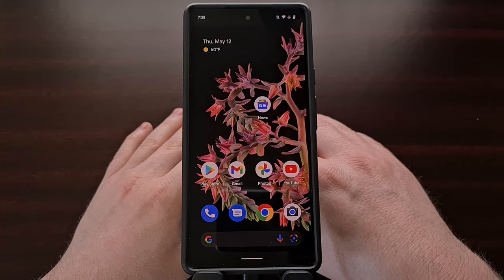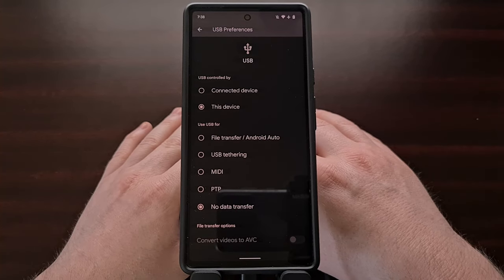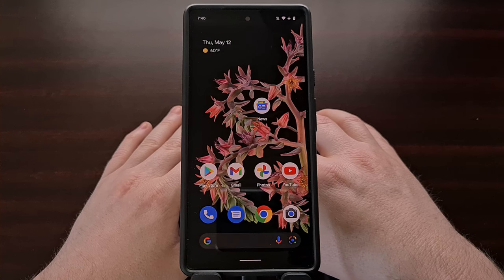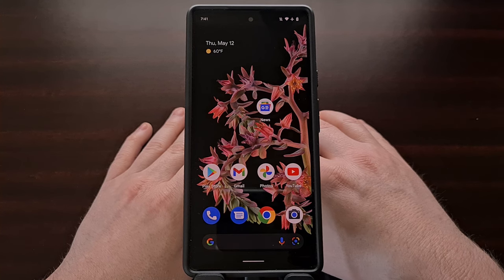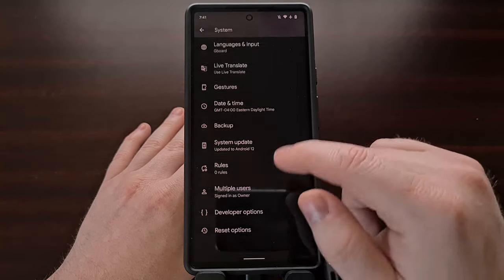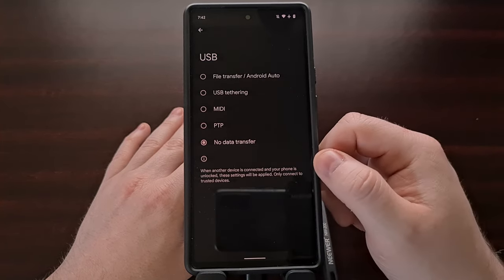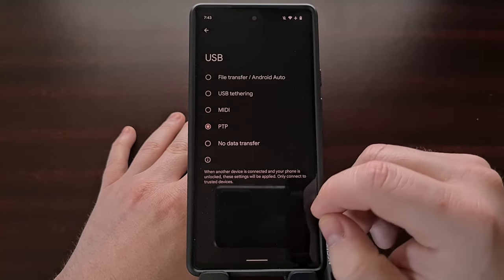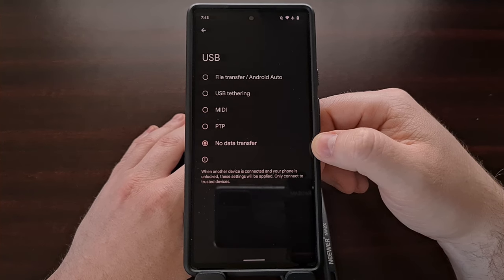How to Change the Default Android USB Connection to File Transfer Mode, Picture Transfer Mode, etc.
By default, Android is set to Charging Mode when it detects a USB cable has been plugged in but we can change this to default to MTP Mode, PTP Mode, MIDI, or USB Tethering.

Video Description
When you plug in a USB cable to a modern Android smartphone, you'll likely get a notification to inform you that your device is currently in Charging Mode. If you want to transfer files from the smartphone over to your PC using that USB cable, you'll need to tap the notification to bring up a USB Preferences option.

This is a security measure Google has put in place for Android that helps to prevent malicious users from plugging the device in and transferring your accessible data to them. However, I understand that these extra steps can add up over time and in some instances it may be favorable to just default the device to File Transfer Mode (aka MTP or Media Transfer Protocol). Or maybe you want it to default to the Picture Transfer Protocol mode (aka PTP).

Either way, in this video I want to show you how to set the default USB Preference on Android to either MTP, PTP, MIDI, or USB Tethering Mode.

to start, we first need to enable the hidden developer mode settings menu.

I've shown how to do this before so if you have never done this on your smartphone or tablet then check the video description and I'll include a link to a tutorial so that you'll be caught up with me here.

Now, once you have enabled that hidden developer options menu, we can then start to scroll through all of those options
we're actually looking for the networking section which is almost half way through the list.

be on the lookout for an option called "Default USB Configuration" and tap it.
If you're on a Samsung device you'll see a toggle next to this option

this needs to be enabled if you want that new default option to work

1. Intro [00:00]
2. Enable Developer Mode [01:45]
3. Locate the "Default USB Configuration" option [02:42]
4. Then select MTP File Transfer Protocol as default [03:25]
5. Or select PTP Picture Transfer Protocol [03:52]